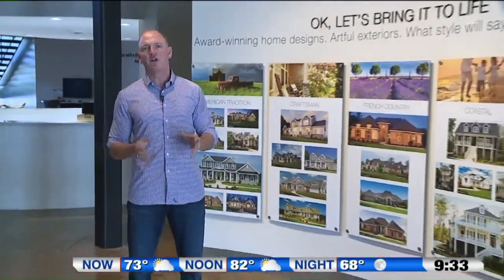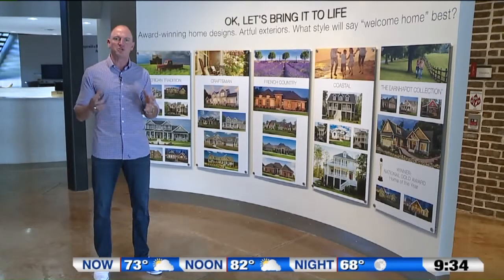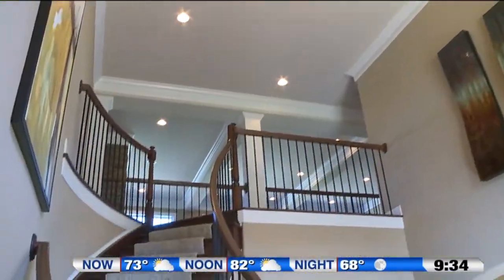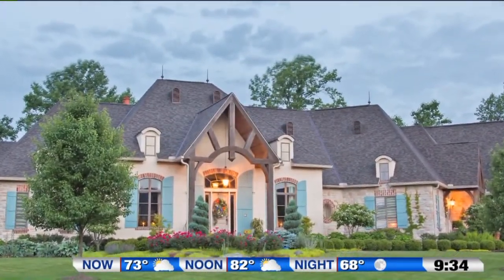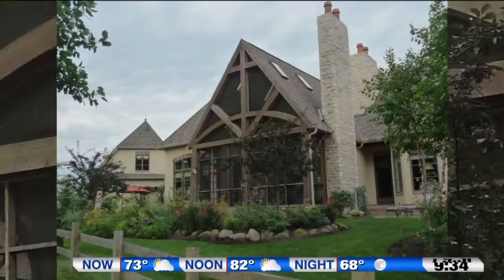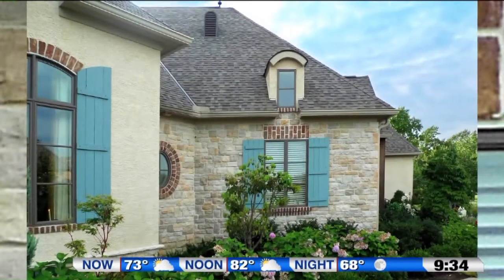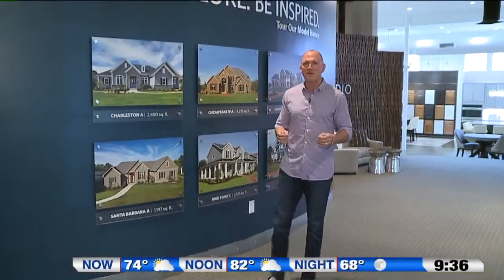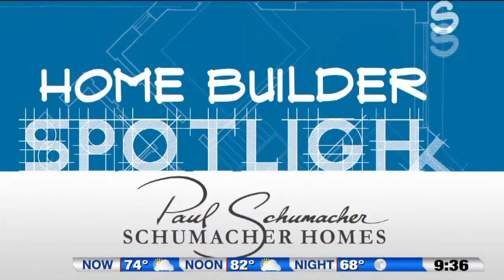FOX 8 Home Builders Spotlight: Latest In Exterior Architectural Style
Paul Schumacher shares the latest in exterior architectural style in this segment of FOX 8 News Home Builders Spotlight.